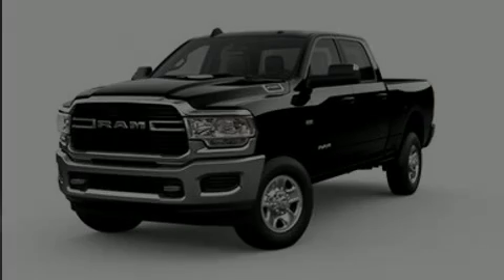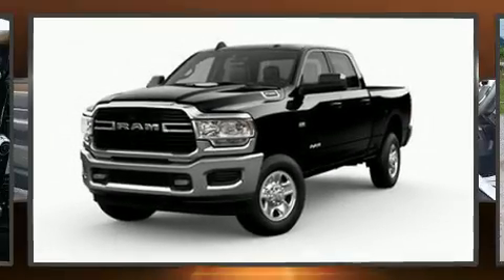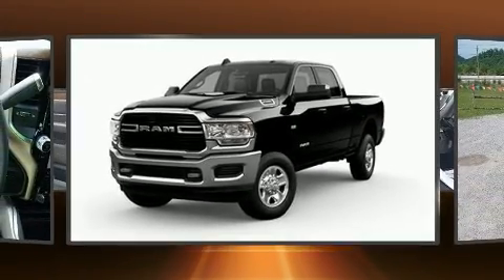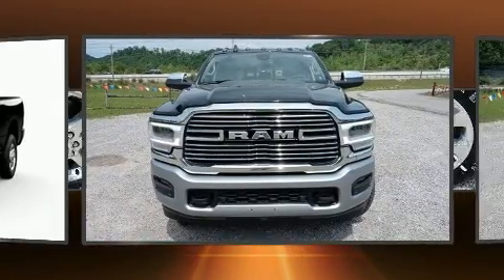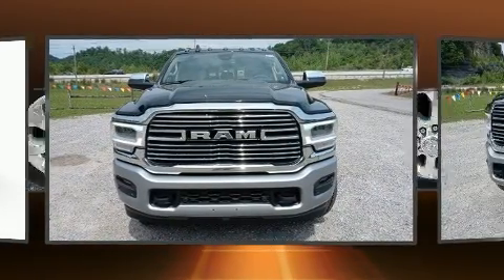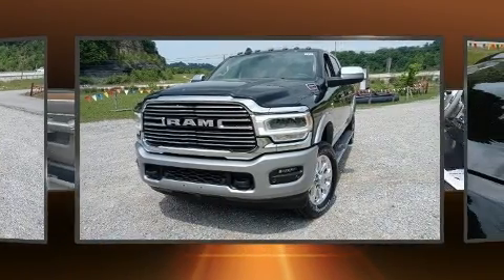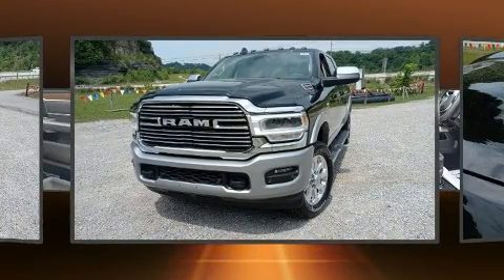2022 Ram 2500 LARAMIE MEGA CAB 4X4 6'4 BOX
Outstanding design defines the 2022 Ram 2500. It features four-wheel drive capabilities, a durable automatic transmission, and a refined 6 cylinder engine. A turbocharger is also included as an economical means of increasing performance. A wealth of standard features means that you no longer have to sacrifice. Such as remote keyless entry, voice activated navigation, adjustable headrests in all seating positions, power front seats, a rear step bumper, rain sensing wipers, power windows, and much more. Features such as automatic climate control and leather upholstery prove that economical transportation does not need to be sparsely equipped. The memory system includes pedal position, allowing multiple drivers to find their preferred driving positions easily. Rear passengers enjoy the seat heating functionality, keeping them warm during the winter months. Audio features include an AM/FM radio, steering wheel mounted audio controls, and 17 speakers, providing excellent sound throughout the cabin. Passengers are protected by various safety and security features, including: head curtain airbags, front side impact airbags, traction control, brake assist, a panic alarm, and 4 wheel disc brakes with ABS. Safety and maximum capability are assured via self leveling rear suspension, which maintains optimal driving geometry. We pride ourselves in the quality that we offer on all of our vehicles. Please don't hesitate to give us a call.